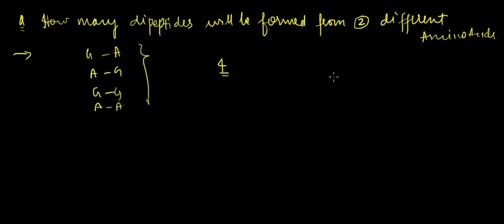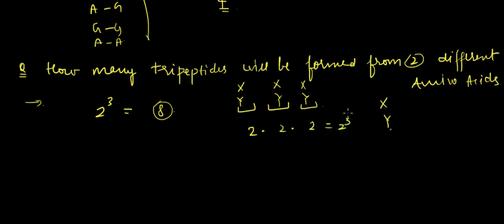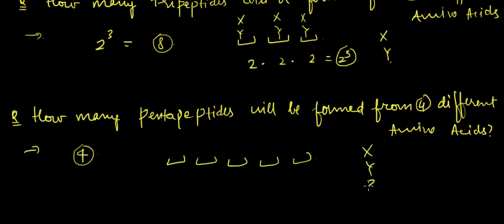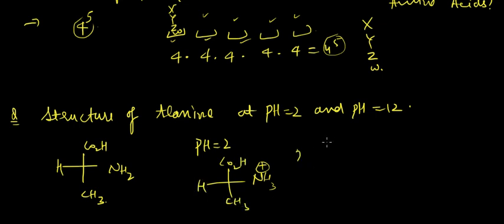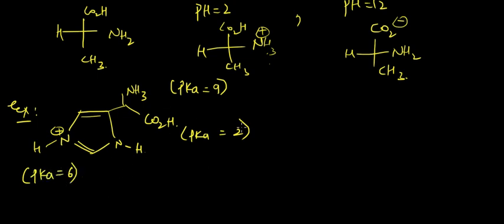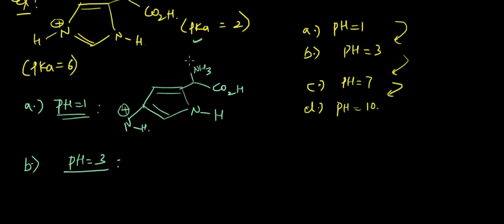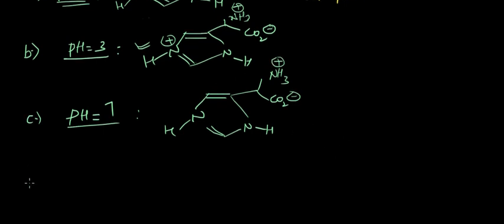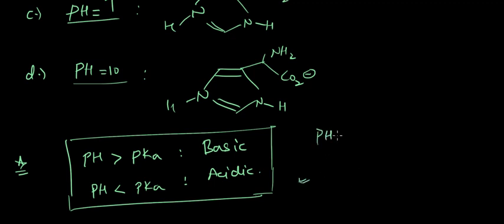164. Examlpes on Peptide Linkage